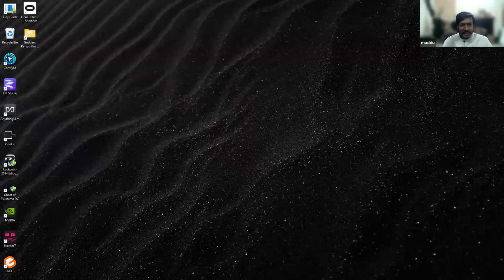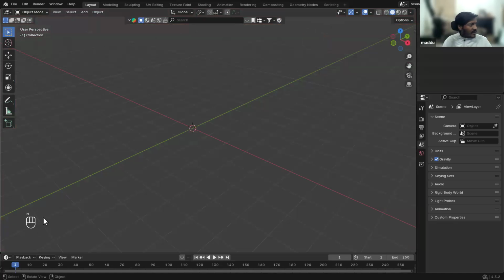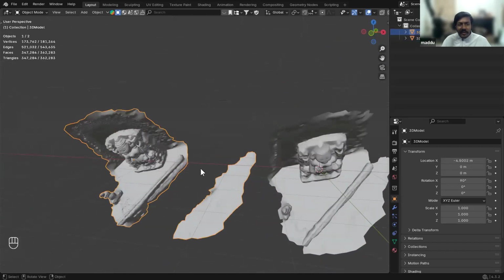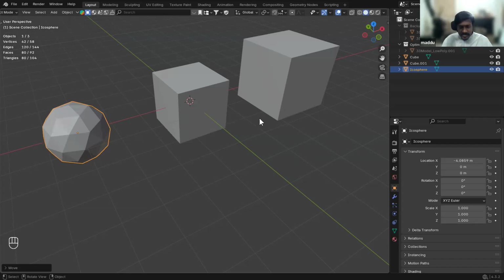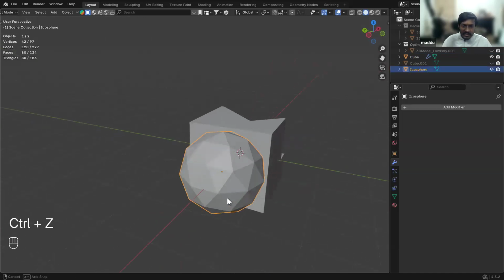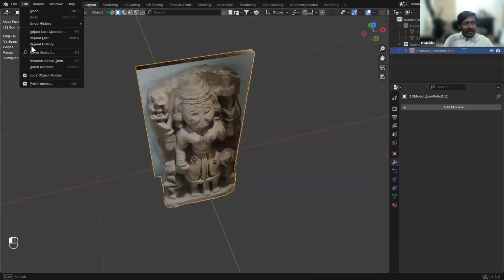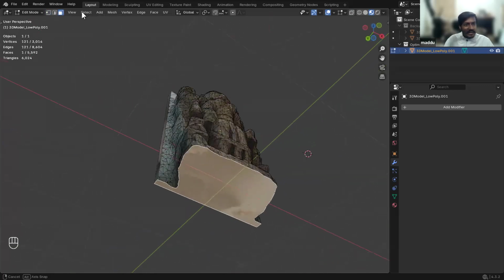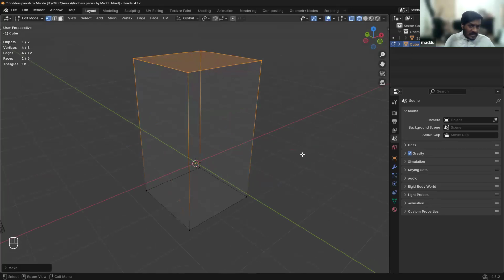Virtual Museum Competition (Edition 6) - Week 4 Live Session